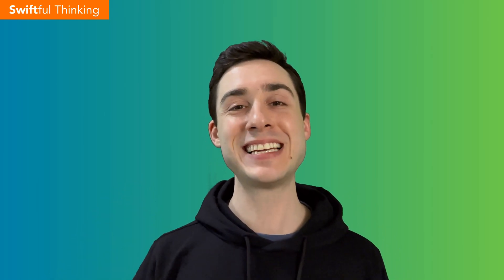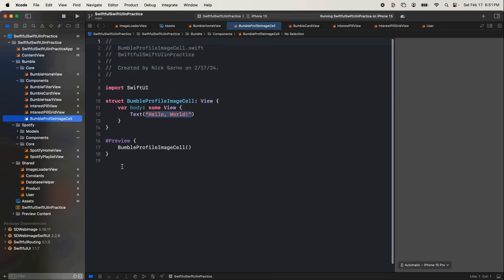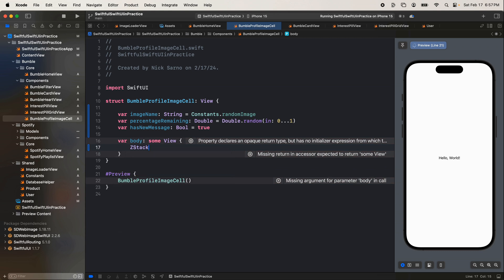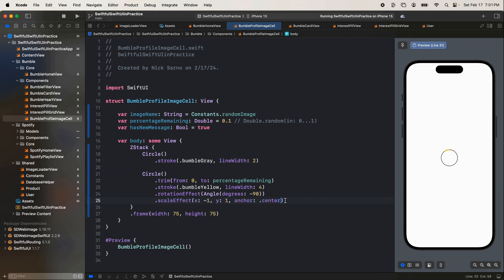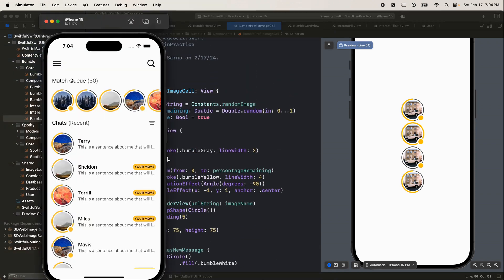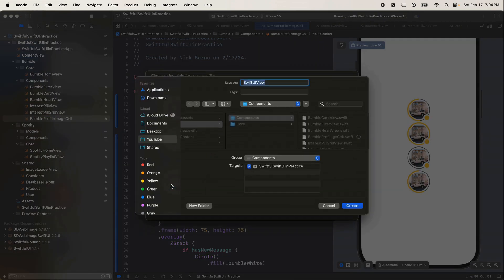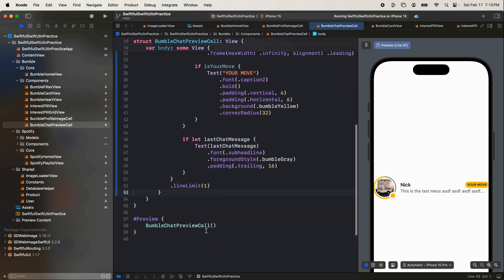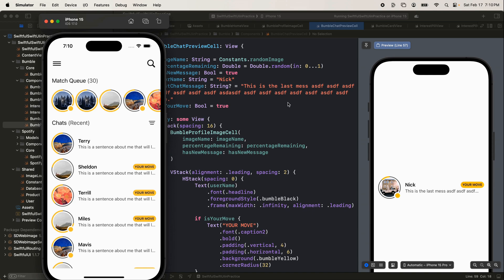Rebuild Bumble in SwiftUI (Part 4/5) | SwiftUI in Practice #10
Rebuild screens from Bumble in SwiftUI. Learn how to build reusable components and complex user interfaces. Create beautiful animations and user experiences.

00:47 Welcome back!
01:37 Profile Image Cell
03:05 Challenge
04:03 Challenge Solution
09:01 Chat Preview Cell
10:41 Challenge 2
11:10 Challenge Solution 2
14:20 Wrapping up!

🤙 WELCOME BACK 🤙